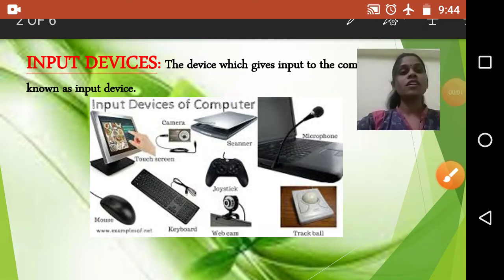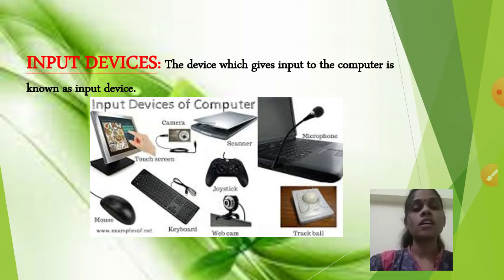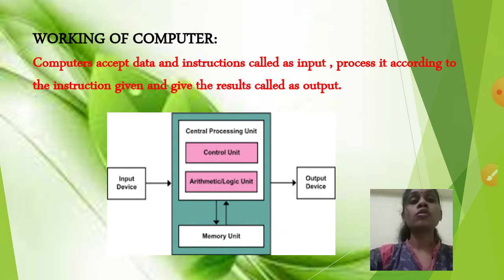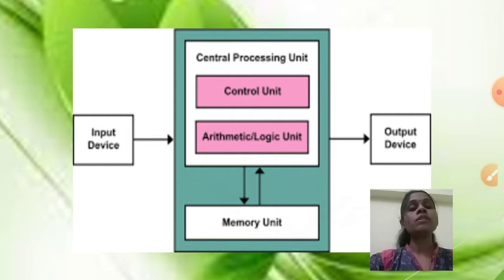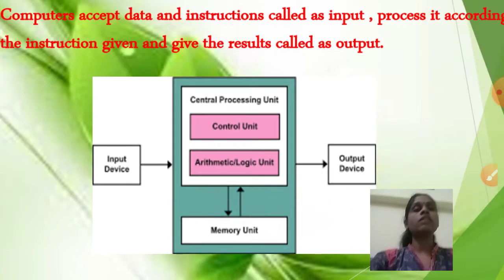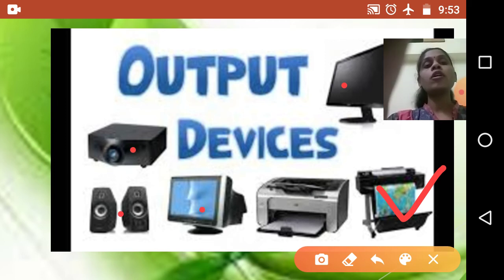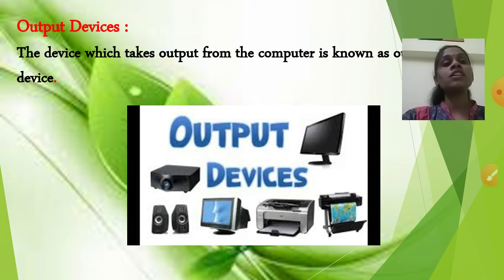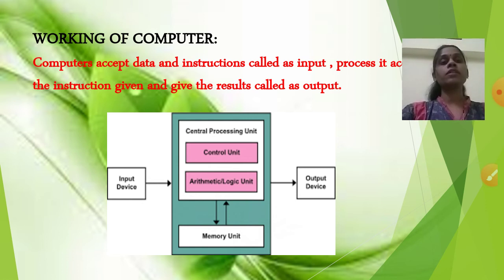17-07-2020 CBSE|| CLASS 6 || COMPUTER ||CHP .NO 1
WORKING OF A COMPUTER